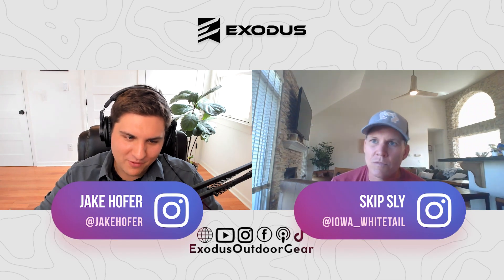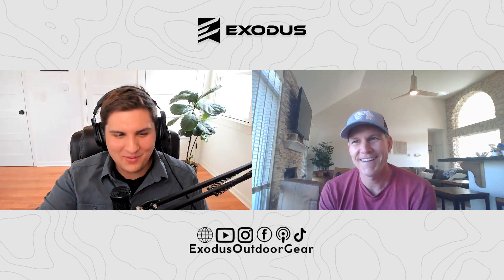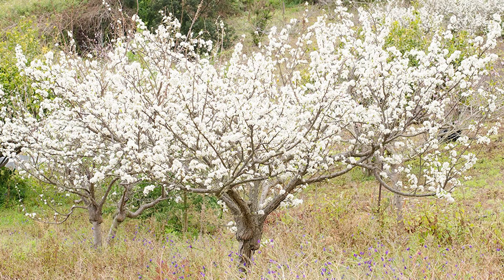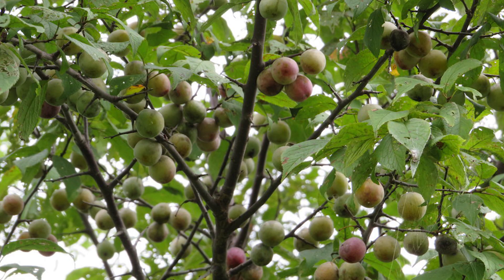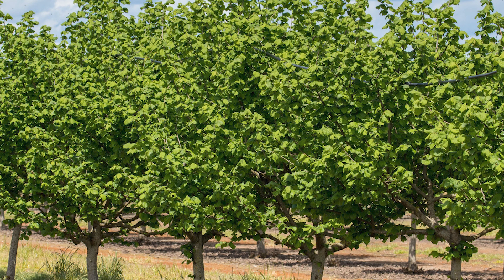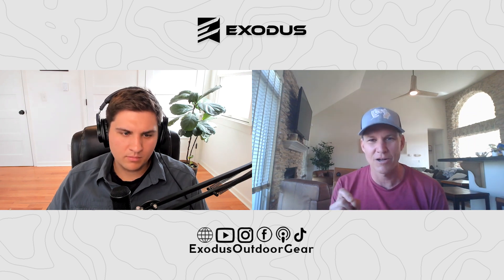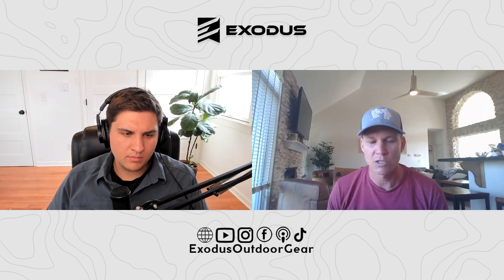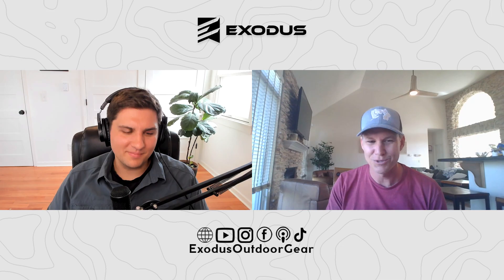3 Shrubs That You NEED On Your Deer Hunting Farm!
In today's video, we are pulling a snippet from a conversation we had on The Exodus Podcast with returning Iowa Whitetail Guru Skip Sligh. We asked Skip what his favorite shrub is for whitetail deer on his farms and he had 3! Be sure to take notes on this one!